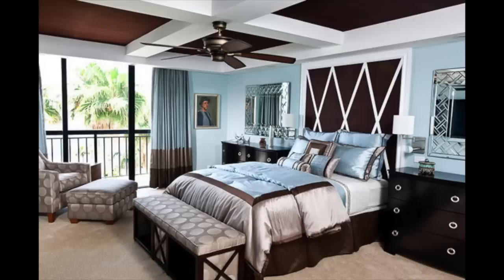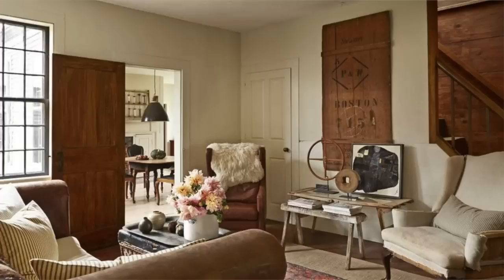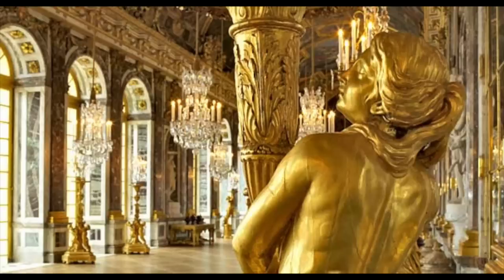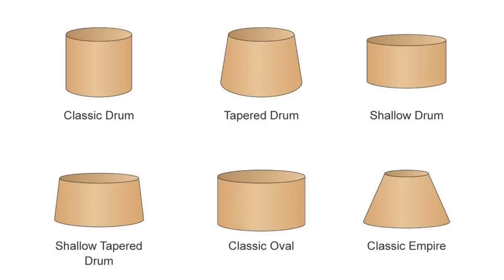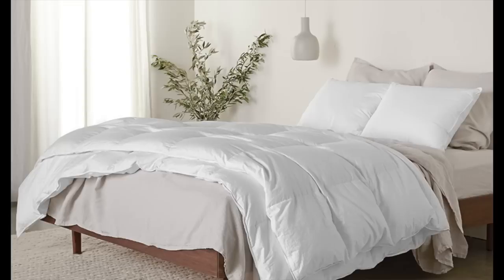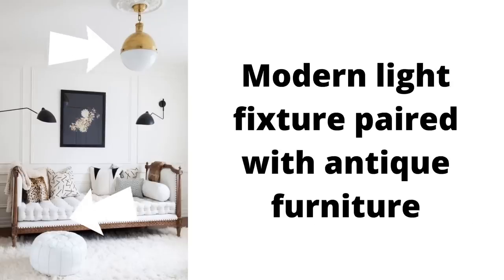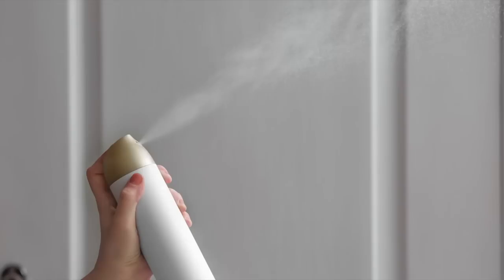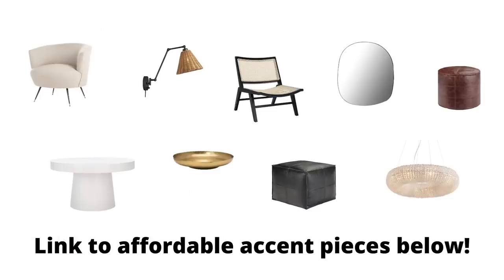8 TIPS TO INSTANTLY MAKE YOUR HOME LOOK LUXURIOUS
Nobody asked but in today's video I am sharing 8 tips to INSTANTLY make your home luxurious. I think everyone wants to have that luxe feeling at home. Luxury doesn't always mean spending a lot of money. Its careful selection of pieces, the styling, the scent of a room, it could even be the simple aspect of design.

Today's tips:
1. Fix your color palette
2. Add metallic finishes
3. Upgrade your lampshades
4. Opt for simplicity
5. Up your thread count
6. Add HIGH contrast
7. Make your home smell GOOD
8. Invest in everyday pieces

My FAVORITE luxurious essential oil

Amazon Mirrors

Affordable lamp shades and lighting

Affordable accent pieces and decor

*If you enjoyed this video you're probably gonna love these videos too*